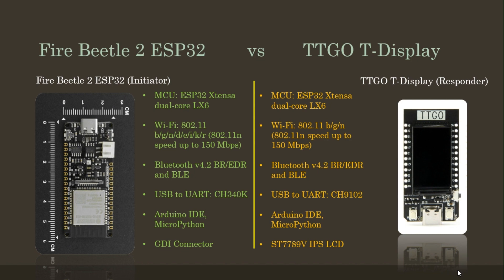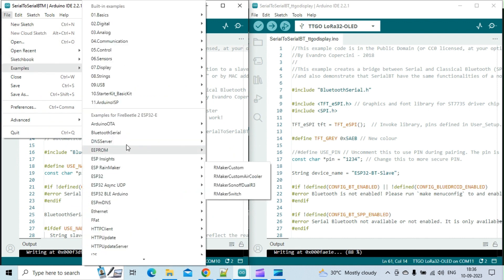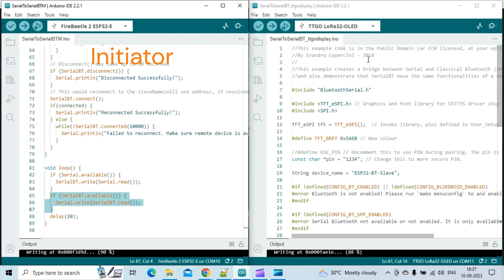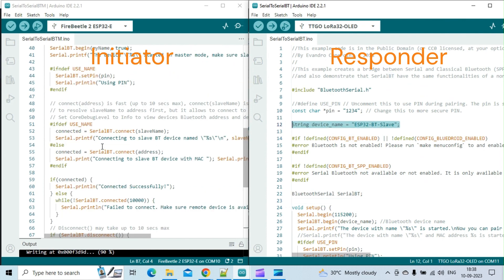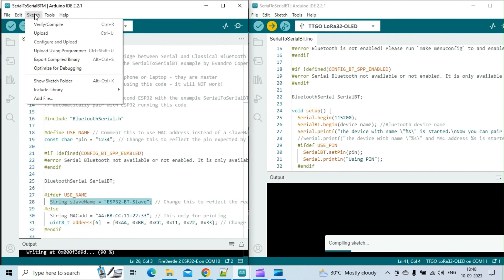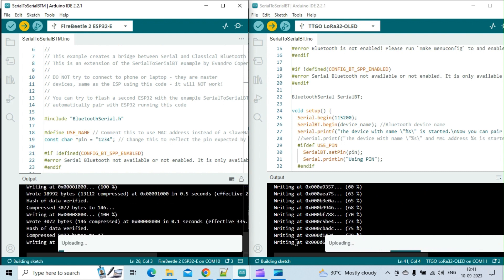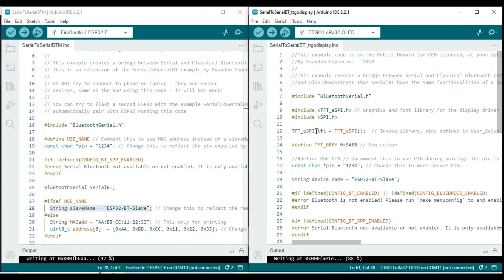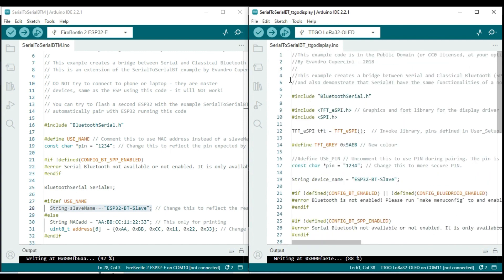M2M Communication between two ESP32 Boards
Getting started with machine-to-machine communication. between two ESP32 microprocessor boards, using Arduino IDE.